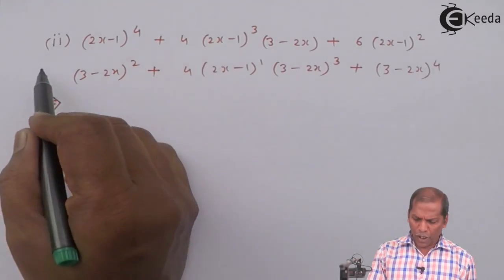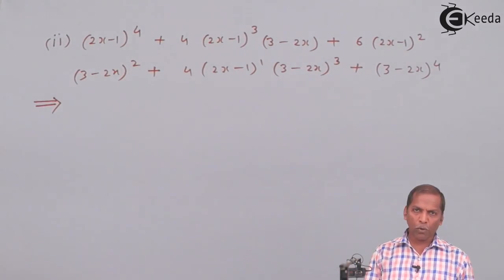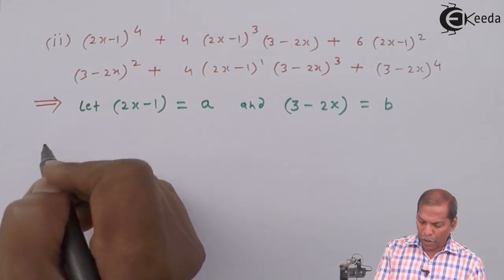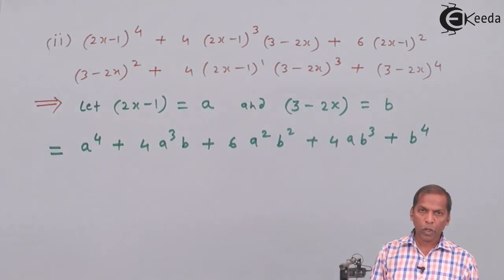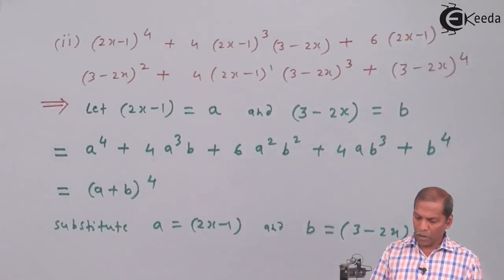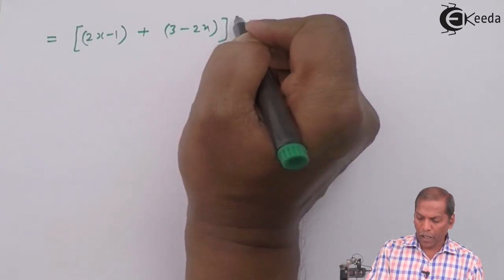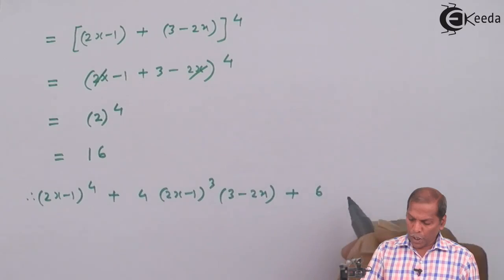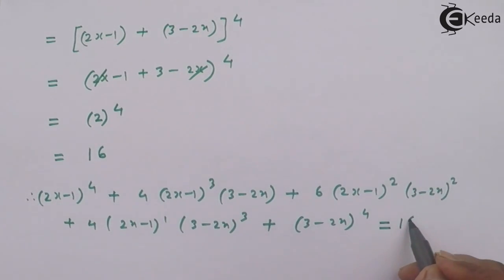Binomial Theorem Expansion Example 6 (part 2) - Binomial Theorem - Class 11 Mathematics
Watch Previous Videos of Chapter Set Binomial Theorem :-

Happy Learning : )